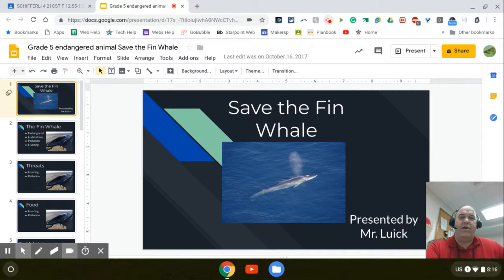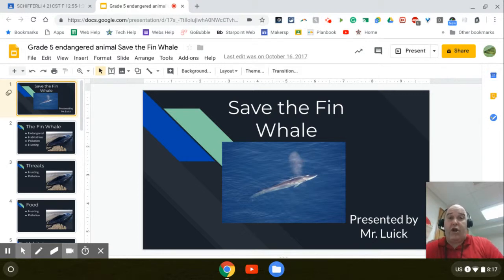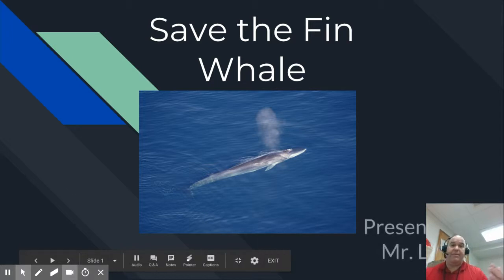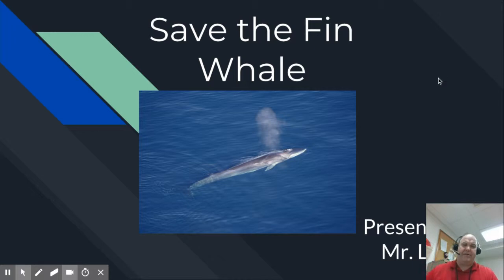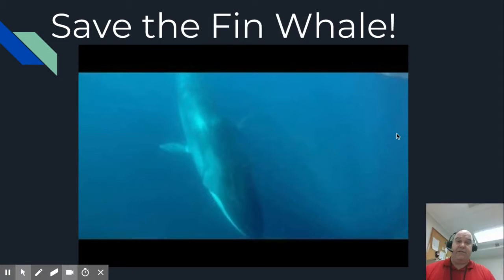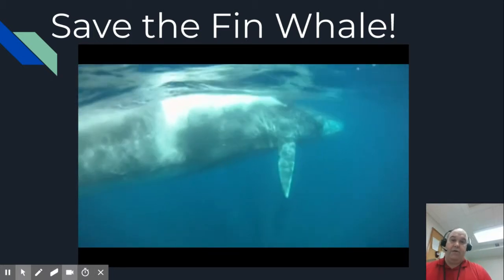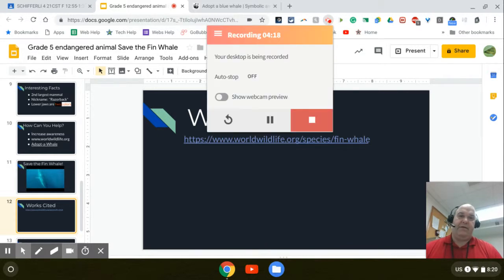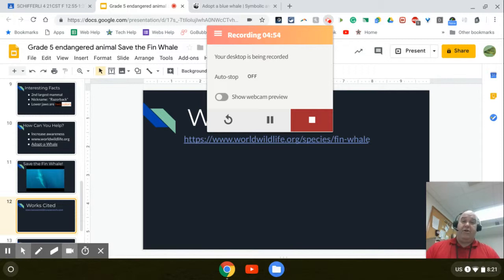Screencast a Google Slide Presentation